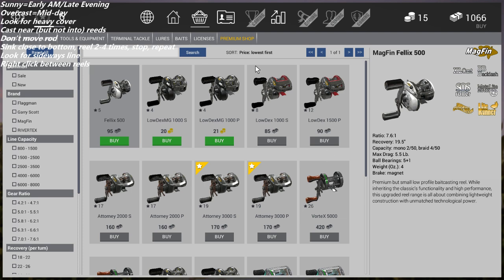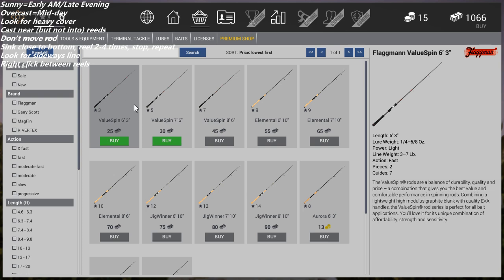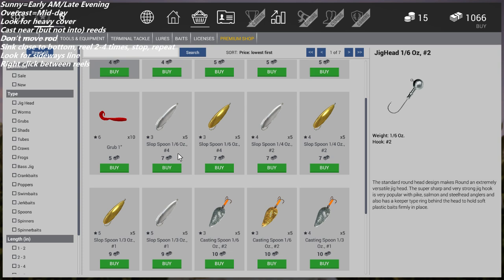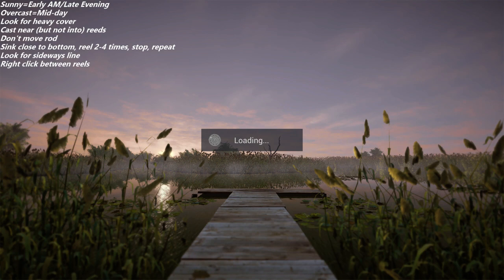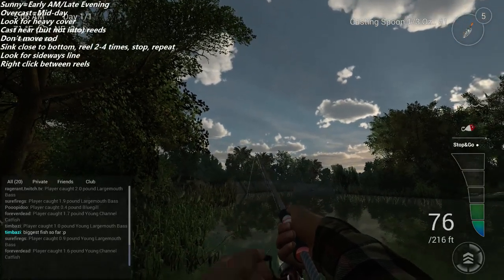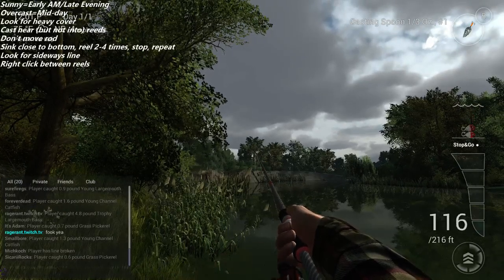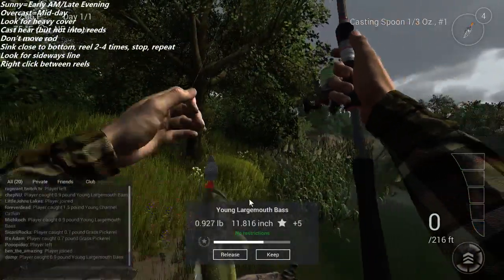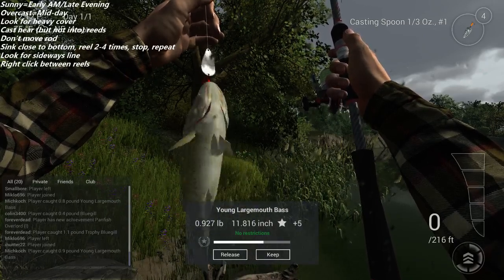Fishing Planet How to Use Lures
Basic tutorial of how to use lures (specifically spoons) and how to avoid snags when using them.